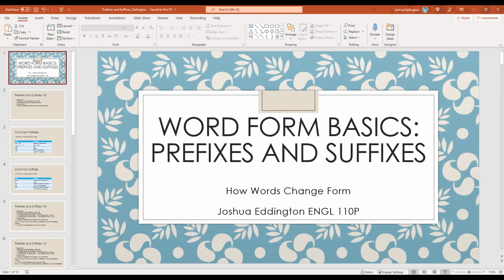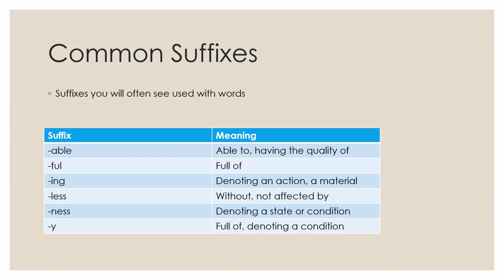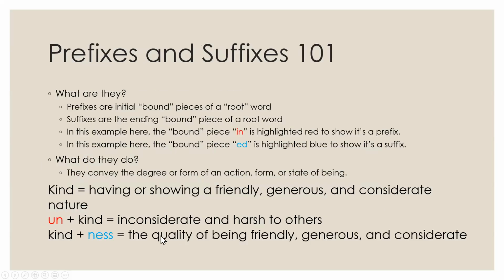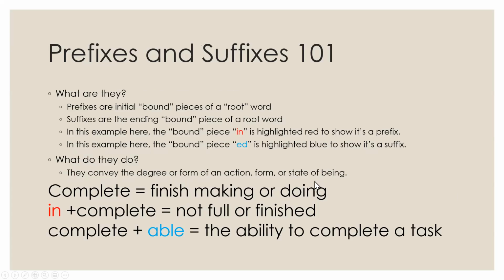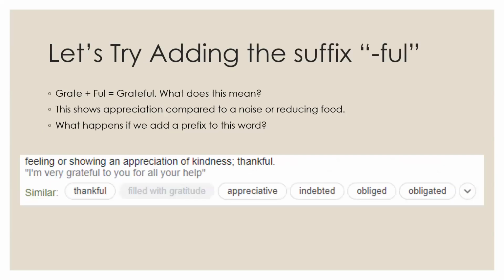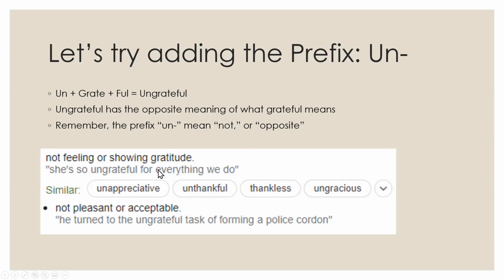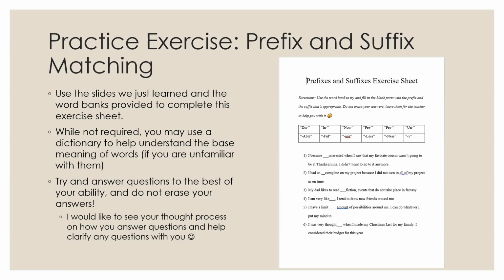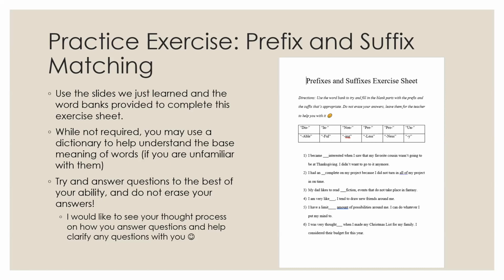Eddington ENGL110P Project2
Joshua Eddington's Project 2 demonstration for ENGL110P for Fall 2021